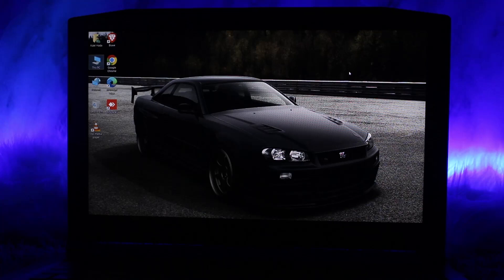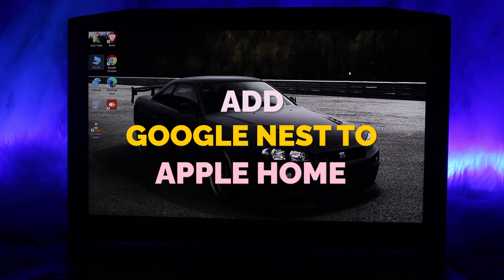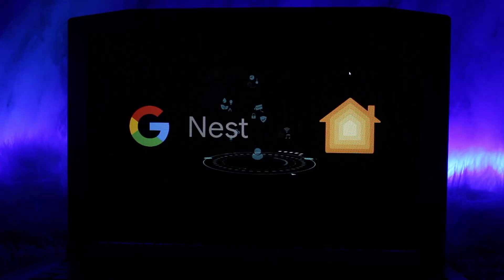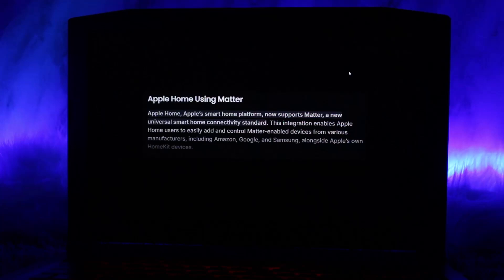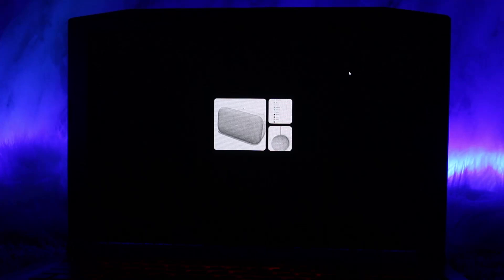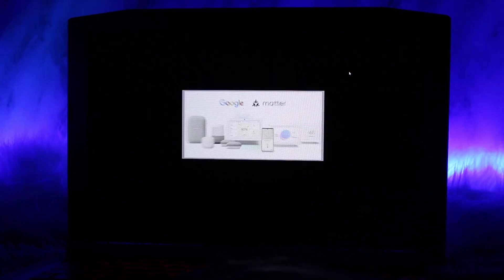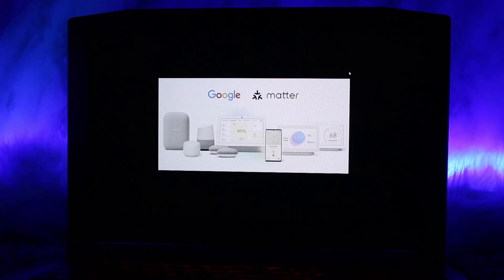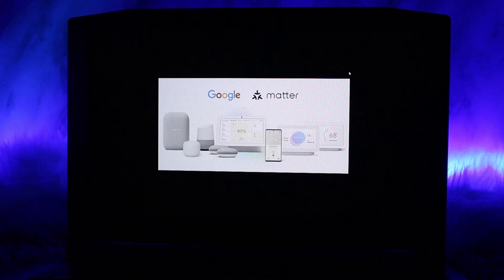How to Add Google Nest Devices to Apple HomeKit in 2025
Want to control your Google Nest devices using Apple HomeKit? Although Google Nest doesn’t natively support HomeKit, you can still integrate them with a few clever workarounds. This guide walks you through the steps to add Google Nest devices to your Apple Home setup for seamless smart home control.

Steps to Add Google Nest to Apple HomeKit:
1. Use a HomeBridge Platform:
HomeBridge is a third-party software that acts as a bridge between Google Nest and Apple HomeKit.
Install HomeBridge on a device such as a computer, Raspberry Pi, or a HomeBridge hub.
2. Install the HomeBridge Plugin for Google Nest:
Search for and install the “Nest” plugin from the HomeBridge plugin library.
Configure the plugin by following the instructions, which may require a Nest developer account for API access.
3. Connect HomeBridge to Apple Home:
Once HomeBridge is set up, it will appear as a bridge in the Apple Home app.
Open the Home app on your iPhone or iPad, scan the HomeBridge QR code, and add it to your setup.
4. Add and Control Google Nest Devices:
After linking HomeBridge to Apple Home, your Google Nest devices will appear in the Home app.
You can now control them like any other HomeKit-compatible device using Siri or the Apple Home app.
Alternative Methods:
Use a Third-Party Hub: Some hubs like Starling Home Hub are designed to simplify Google Nest integration with HomeKit.
Check for Native Compatibility: Certain newer Google devices may offer limited direct integration with Apple HomeKit via Matter, a new smart home standard.
Tips for Smooth Integration:
Ensure both the Google Nest and Apple Home setups are connected to the same Wi-Fi network.
Keep your software and apps updated for compatibility.
Be patient during configuration, as it may take time to link devices properly.
By following these steps, you can enjoy the best of both worlds, managing Google Nest devices through Apple HomeKit effortlessly!